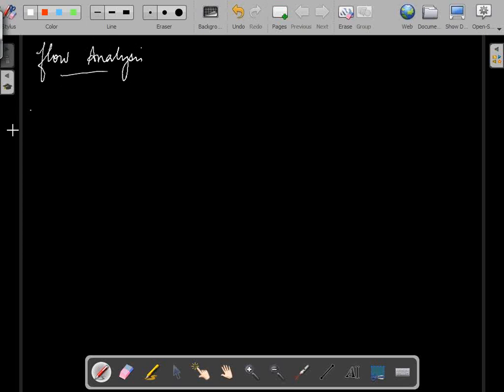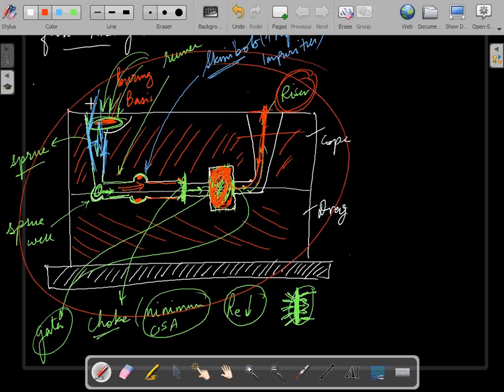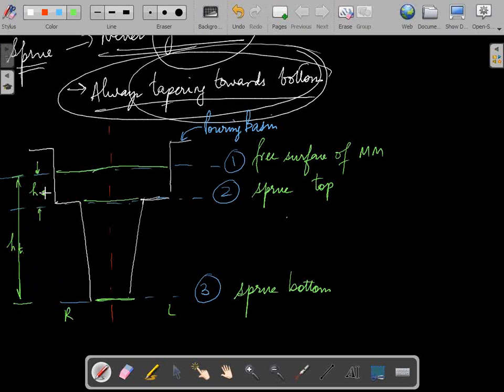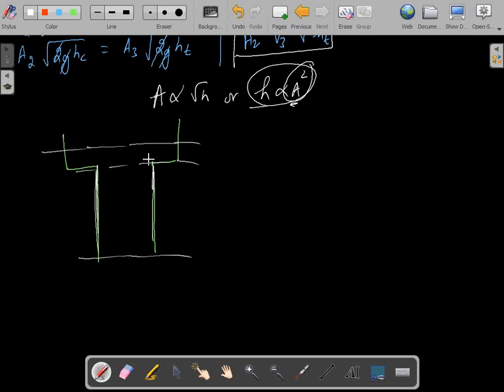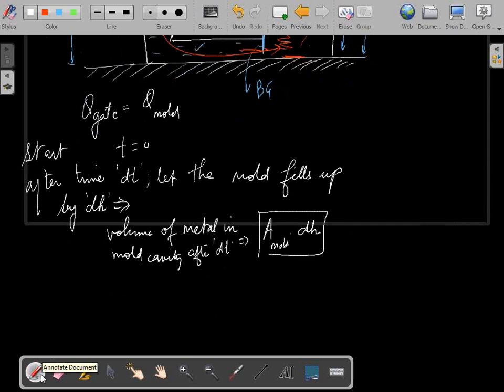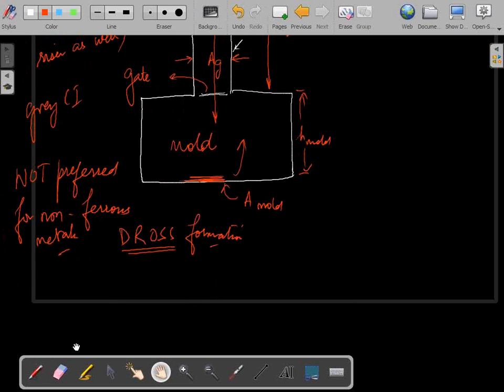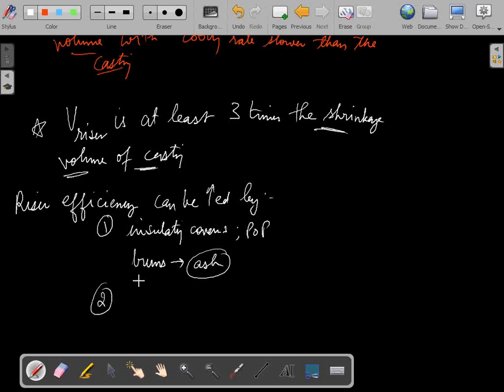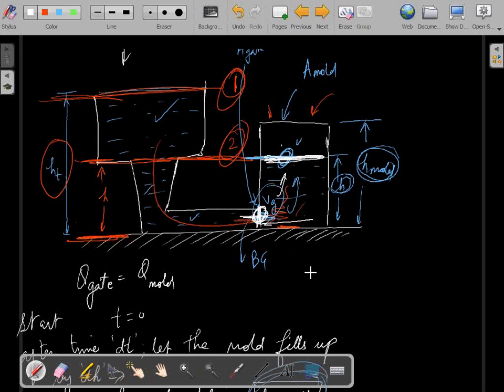Casting 2 Flow analysis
A great video from our team on Casting process flow analysis of molten metal inside the mold cavity.